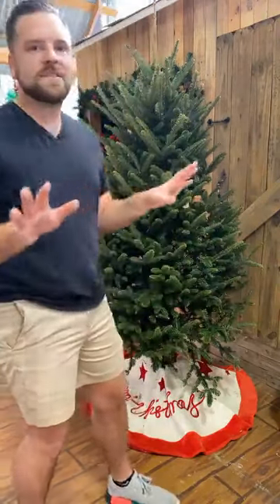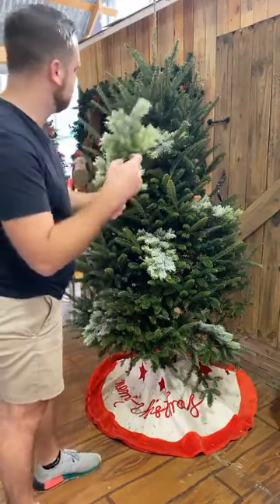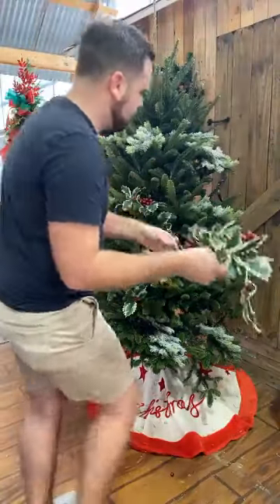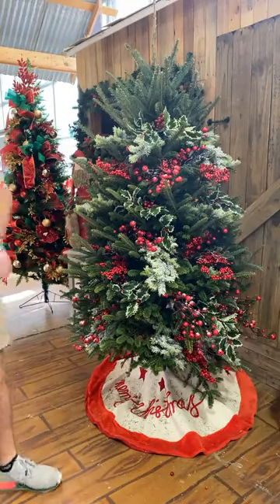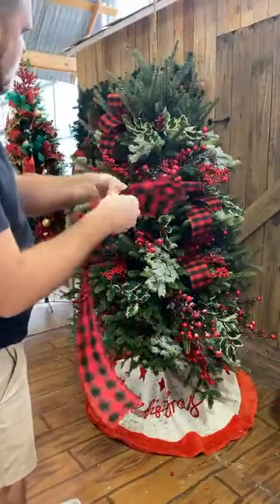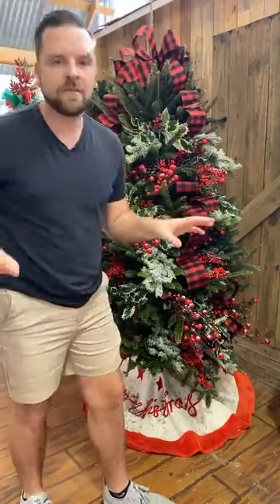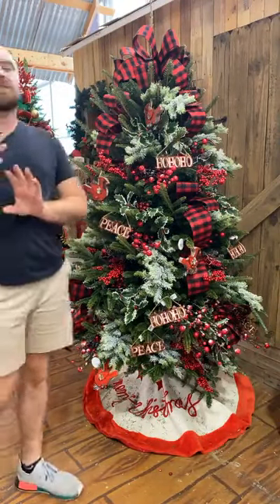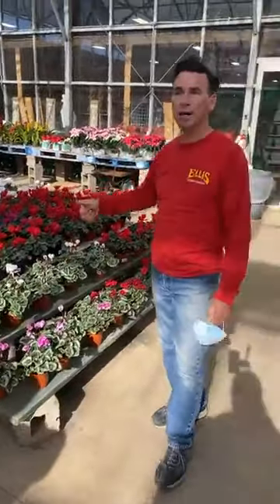Designer Live Christmas Tree | Dylan Live Demo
This video was filmed as a Facebook Live video over on our Facebook page. Watch Live Tuesdays at 10am!